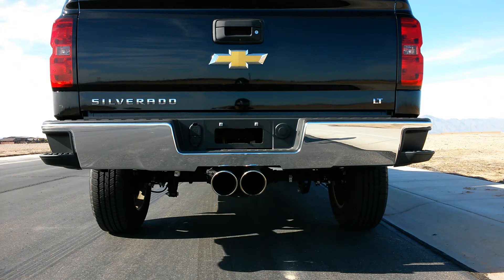2014 Silverado Exhaust Straight Pipe SOUND CLIP Part 2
Part 2 .2014 Silverado ."AKA" ( BAD GRANDPA ) .Cat Back Exhaust 3" straight pipe with a dual 5" Tip .

may NOT be for Everyone , But I LOVE IT !!!

EVERYBODY TO THERE OWN
& HAVE LOTS OF FUN DOING IT !!!

YOU ALL HAVE A FAST DAY !!! Vrrroooommmmmm !!!